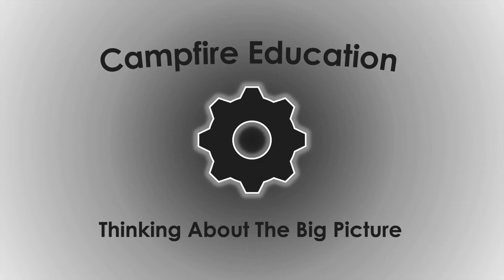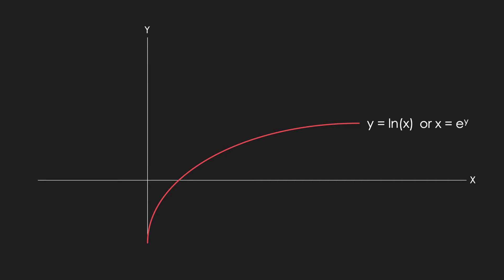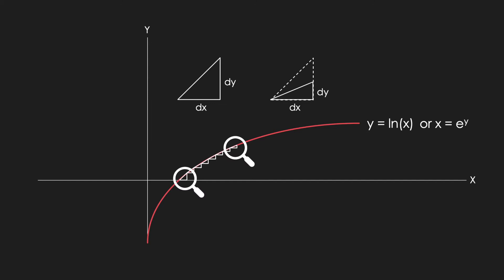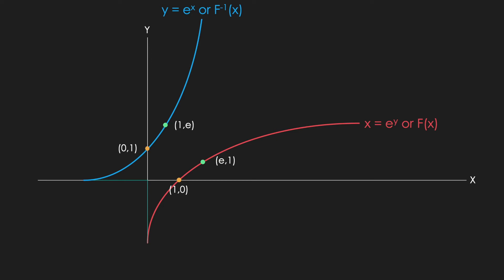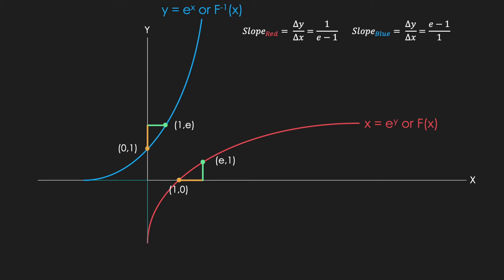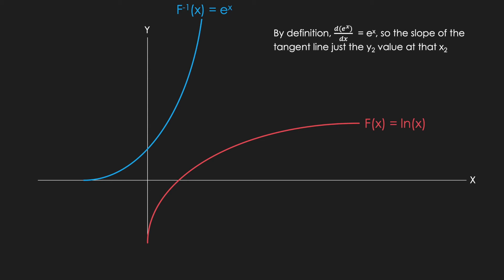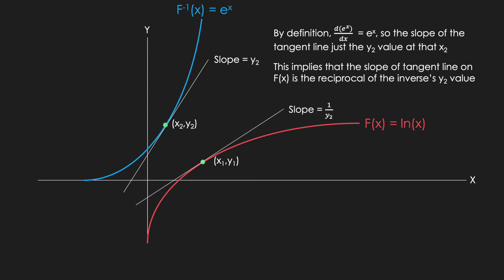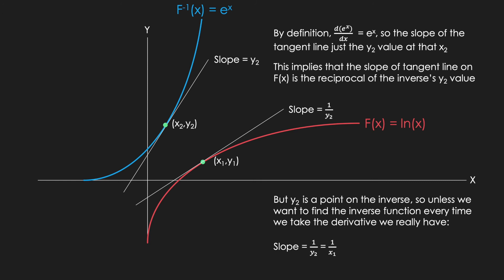Derivative of the Natural Log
Click Show More to scroll through all agenda items with links to their respective times.

0:00:30 : General Observations
0:01:25 : Inverse Functions
0:02:25 : Applying Both Ideas
0:03:25 : Summary

** All content is student made, so please let me know if anything is inaccurate **